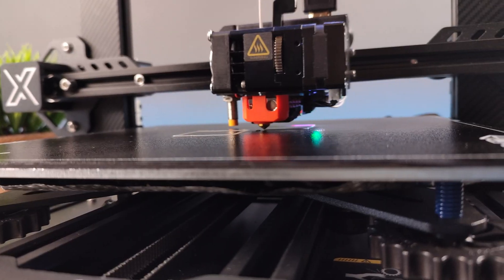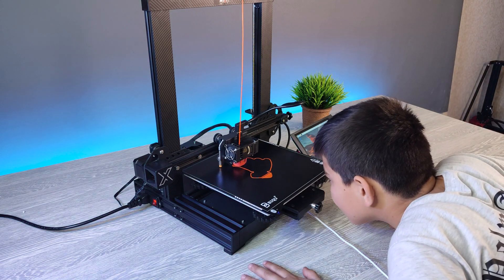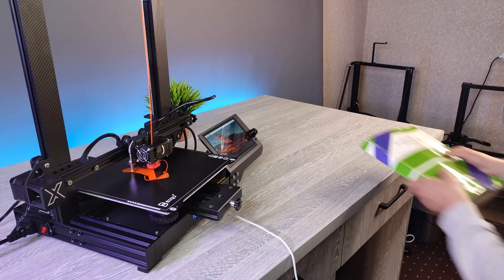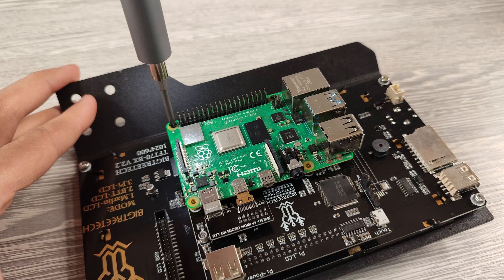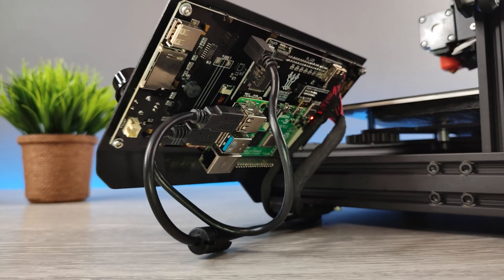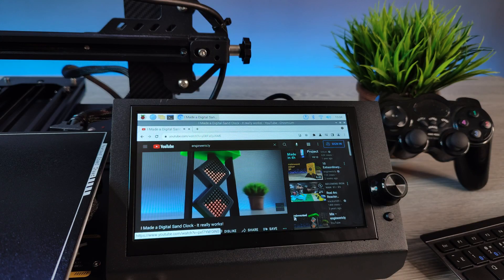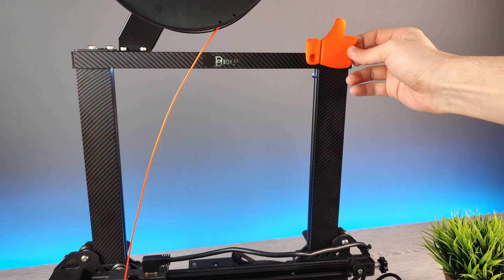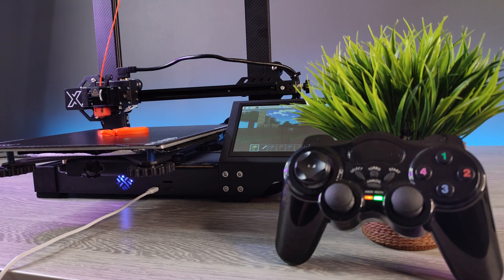You Can Play Video Game On This 3D Printer - I'm serious!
You Can Play Video Game On This 3D Printer - Seriously it works!

• RECOMMENDATION
Buy your 3D Printer by following links to help the channel: